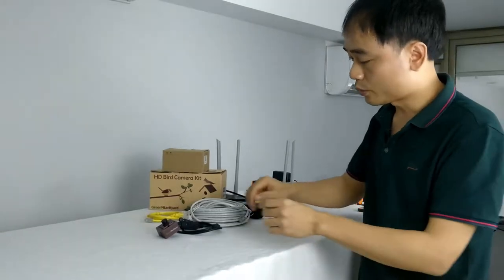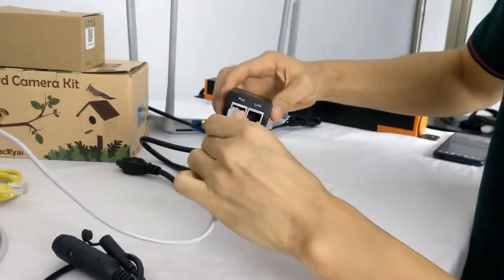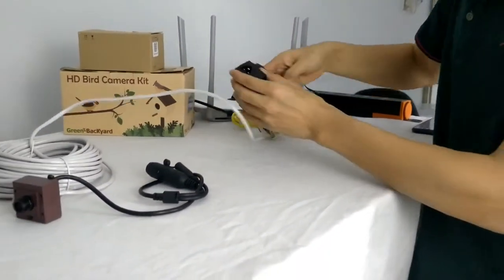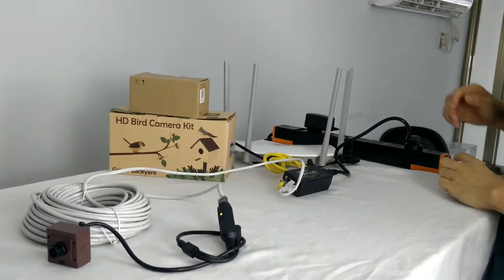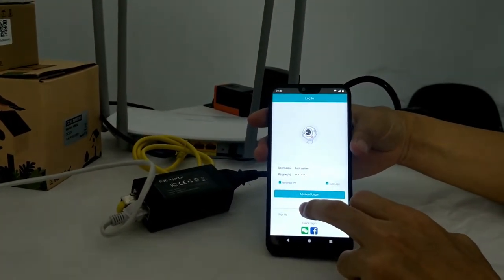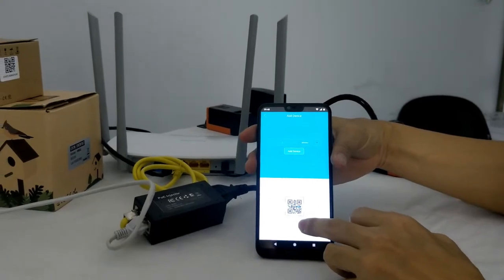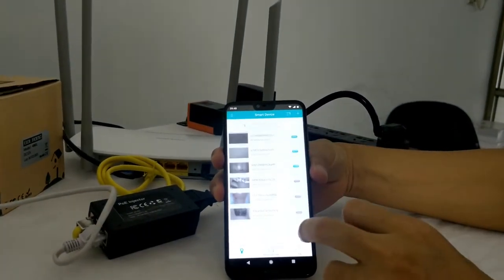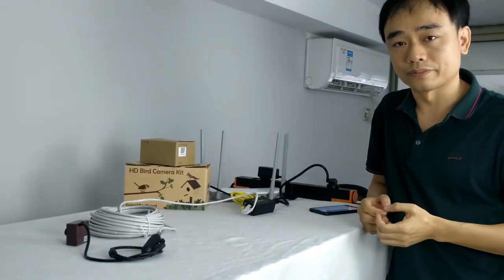How to connect IP bird box camera